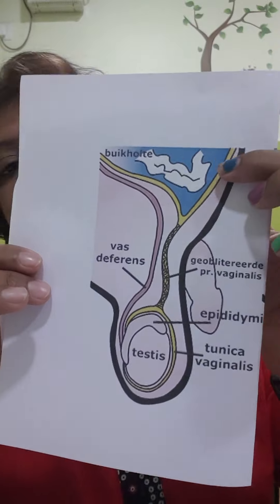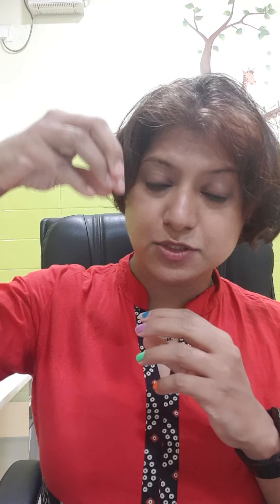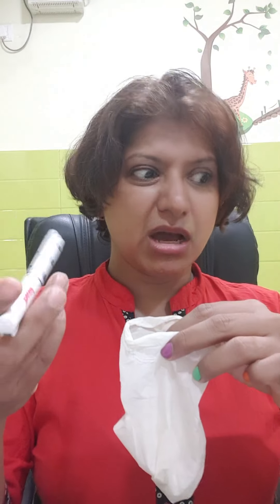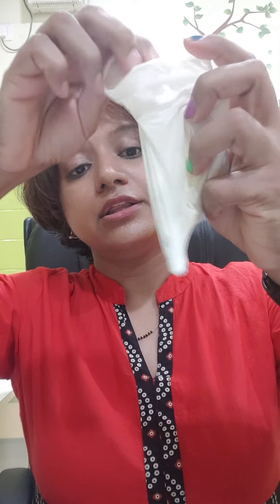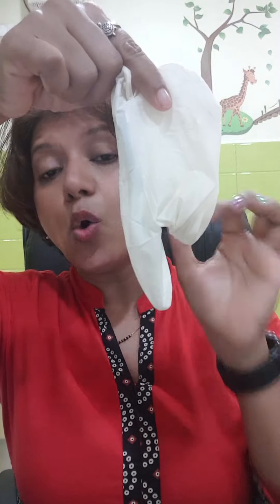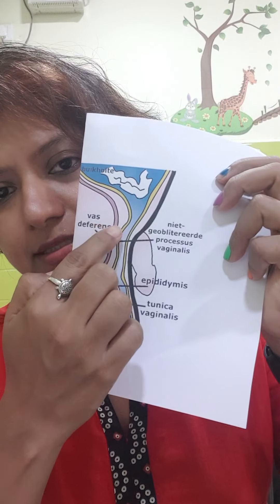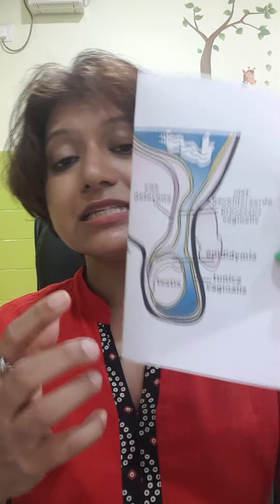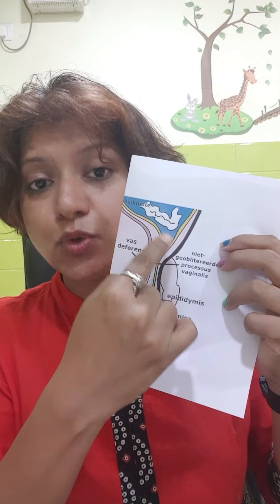My Boy has HYDROCELE!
2. This link for is for teleconsultaion if you cannot wait for query to be answered through Video request, or if you do not wish your problem to be publically discussed..Send a request for paid teleconsultaion by typing onlineconsult and whatsapp to 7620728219 and follow instructions by receptionist to book teleconsult

All videos which include a demo or clipping of babies or children. PERMISSION HAS BEEN TAKEN FOR EACH AND EVERY PARENT BEFORE UPLOADING THE VIDEO.

This are lists of items you can think of buying for your bab feeding.